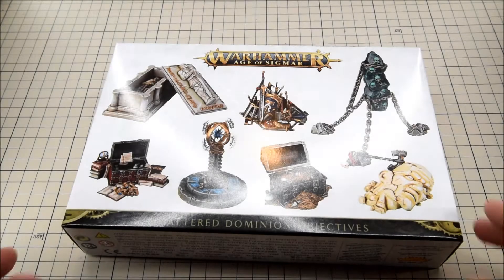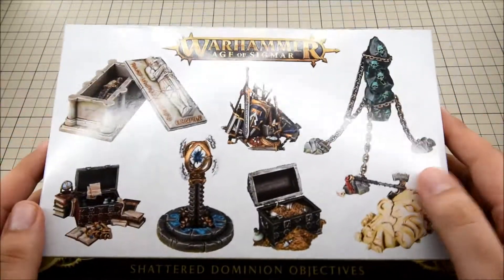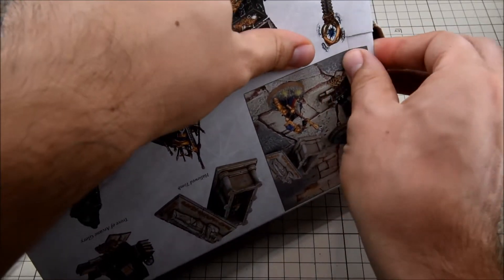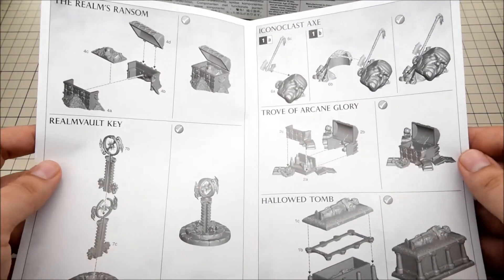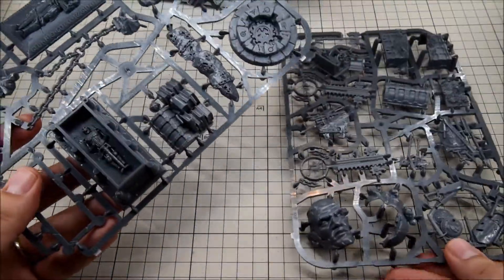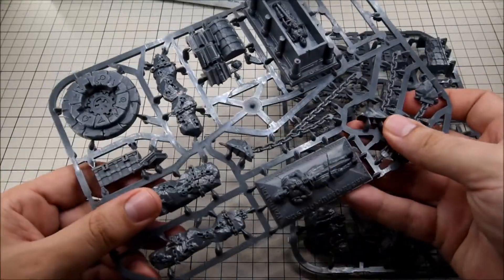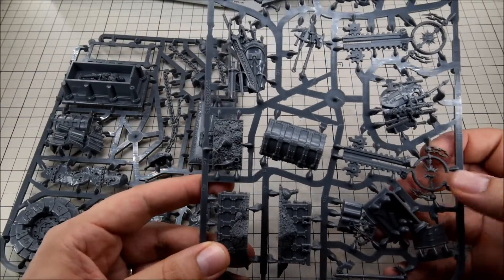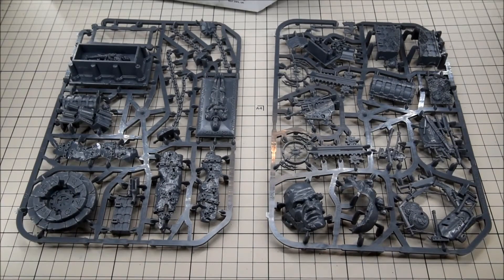Shattered Dominion Objectives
A quick no nonsense unboxing of the new Shattered Dominion Objective markers by Games Workshop